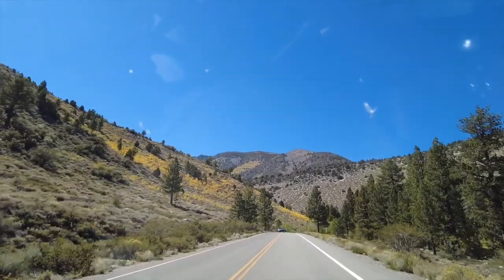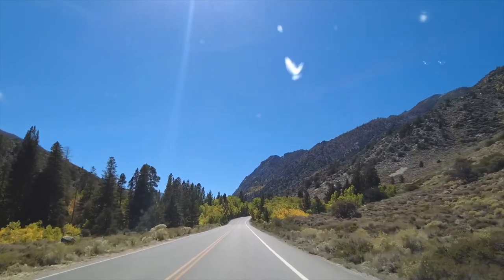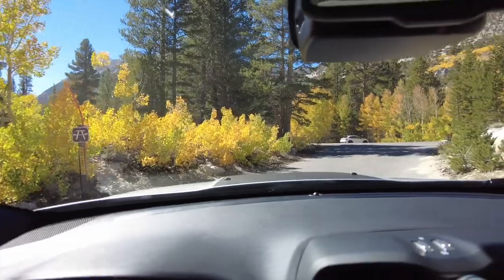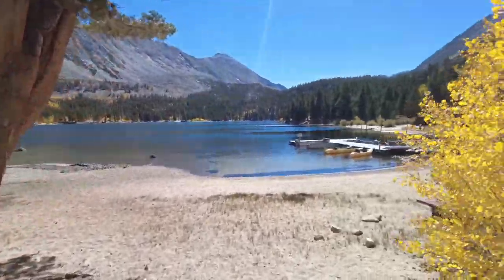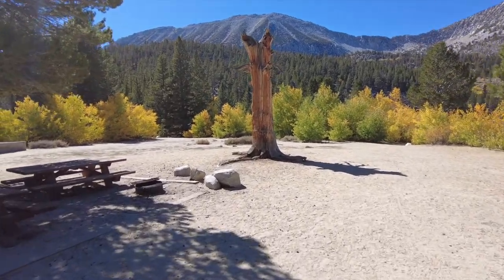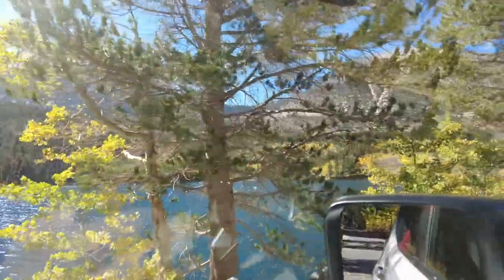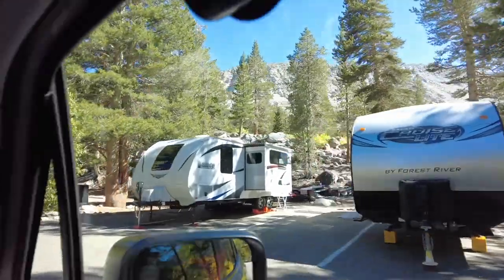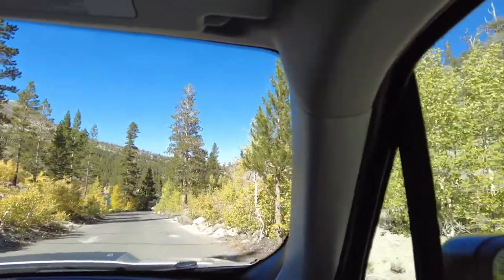Fall Colors Rock Creek Lake Sep 29, 2022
Kathi and I took a short drive to Rock Creek Lake in search of the early Fall colors in the Eastern Sierra.  While not a peck color yet, the area was rich in early dappled yellows.